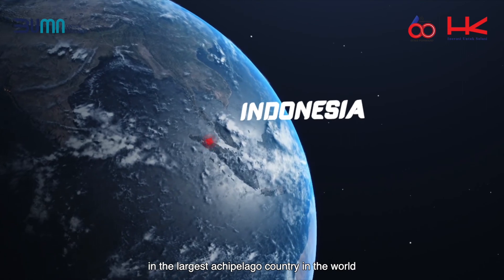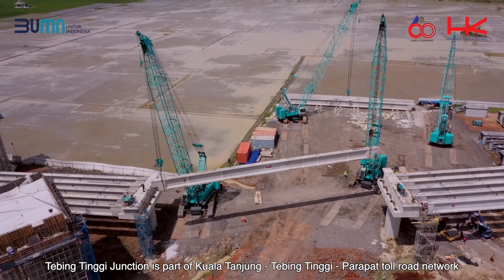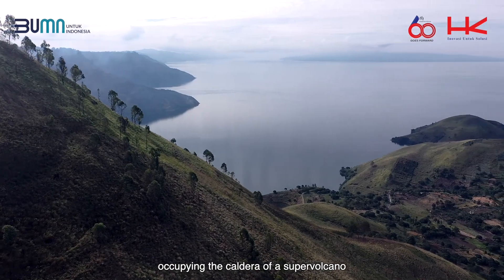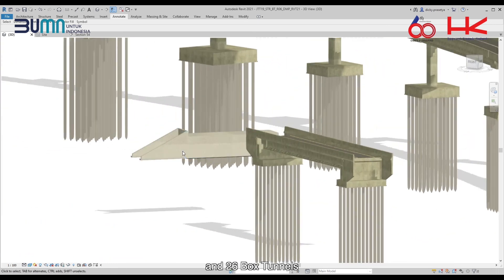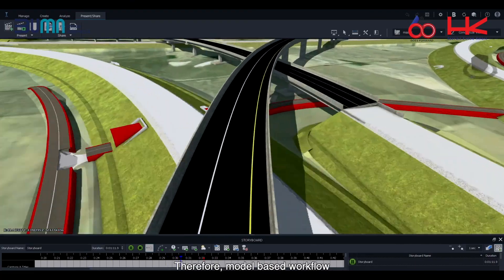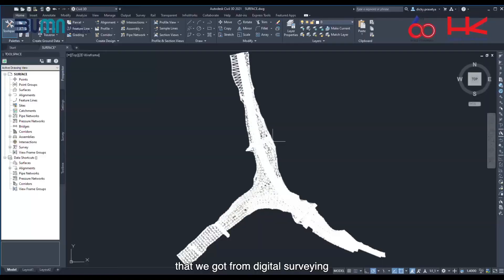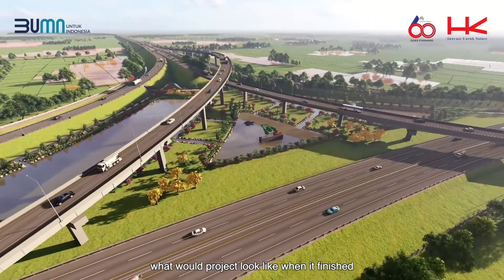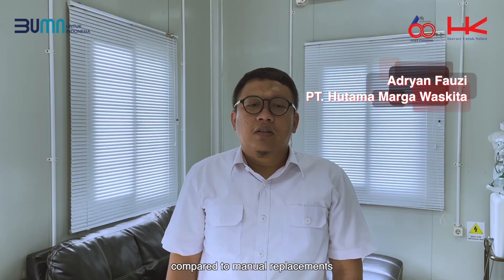BIM Documentary - Junction Tebing Tinggi Project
Jasa Pemborongan Pekerjaan Pembangunan (Design and Build) Junction Tebing Tinggi yang terletak di Provinsi Sumatera Utara ini bertujuan untuk menghubungkan Jalan Tol dari Medan dan Kuala Tanjung menuju ke arah Pematang Siantar maupun sebaliknya demi meningkatkan daya tarik wisata terkenal Parapat yakni Danau Toba serta pemerataan distribusi logistik di wilayah Sumatera Utara.

Pengguna Jasa           : PT Hutama Marga Waskita
Konsultan MK              : PT Multi Phi Beta
Penyedia Jasa.            : Hutama - Waskita KSO
Konsultan Perencana : PT Maratama Cipta Mandiri

Drone.         : DJI Mavic 2 Pro
Camera.     : Sony Alpha 7 Mark II
Editor          : Dicky Murti Prasetya